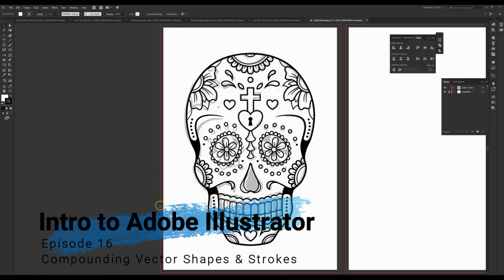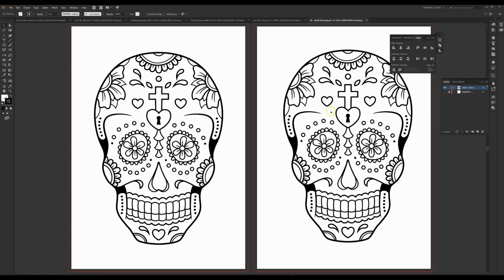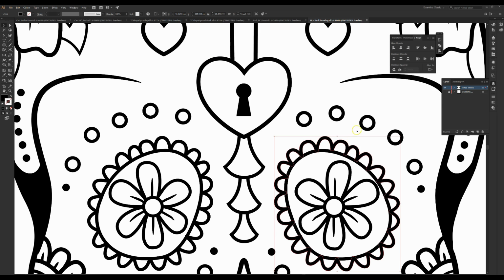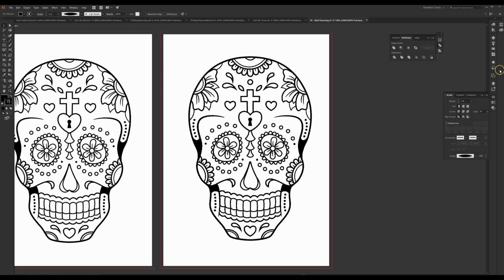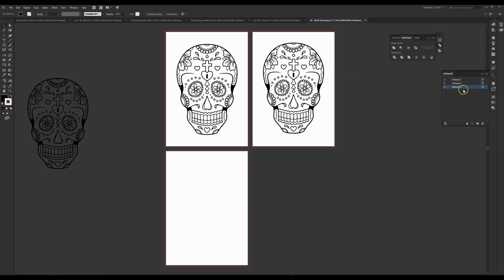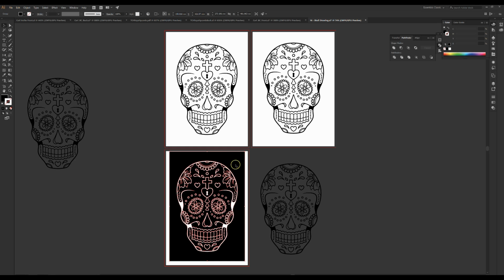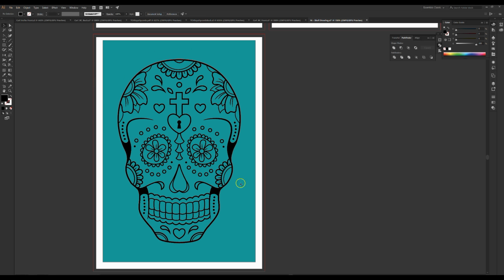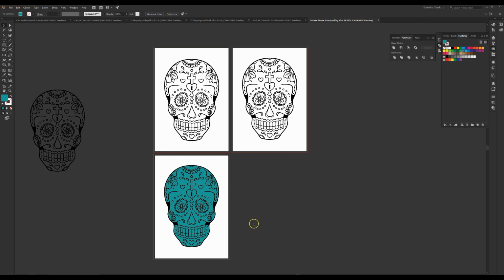Introduction to Adobe Illustrator Ep. 16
In this video you will learn how to compound your vector shapes and strokes.